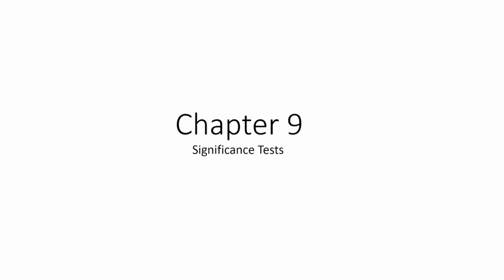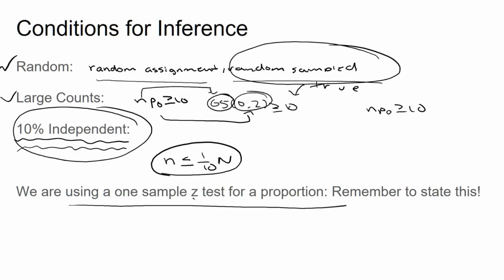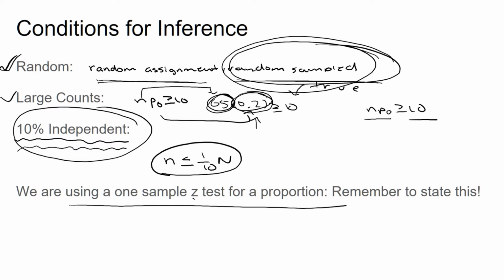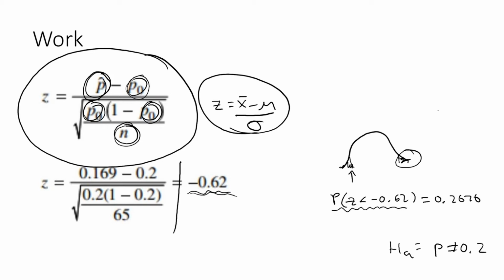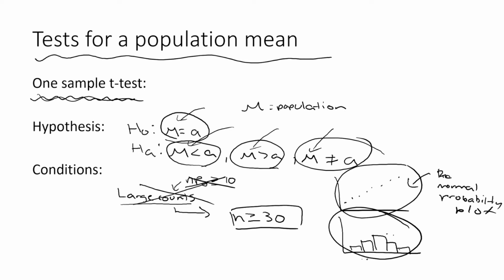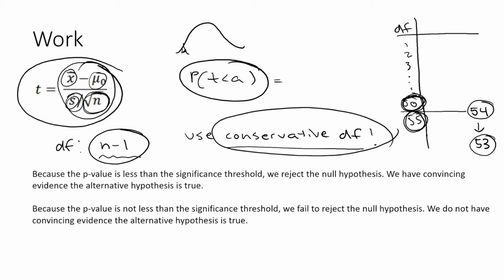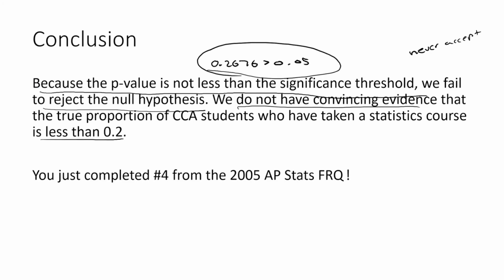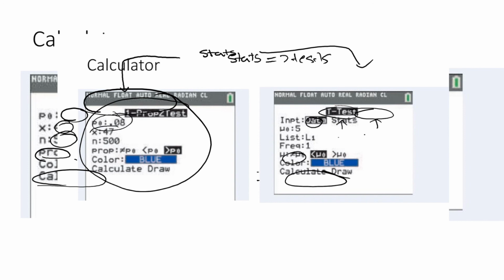Chapter 9 Review Video